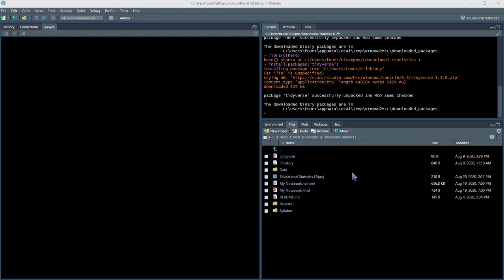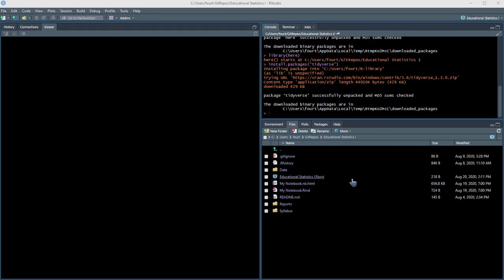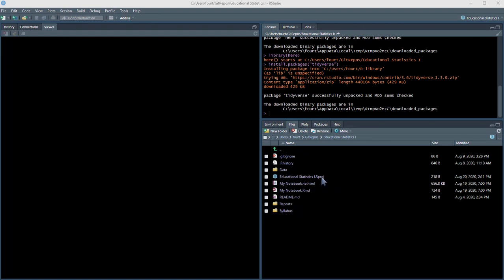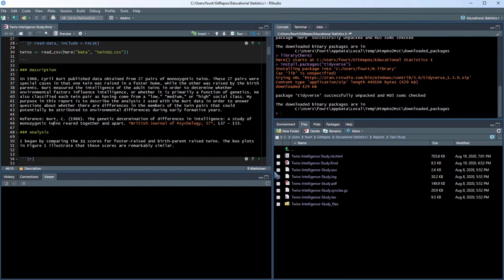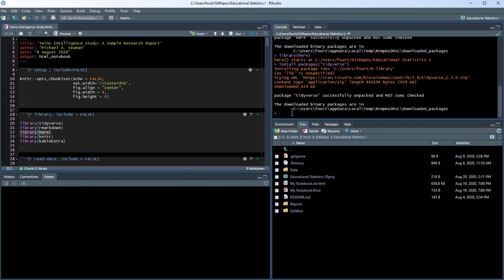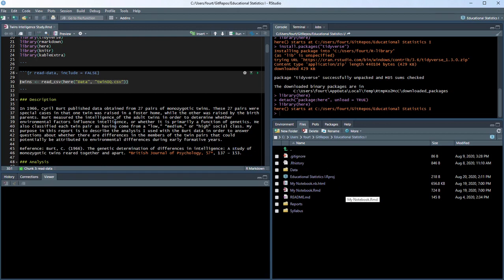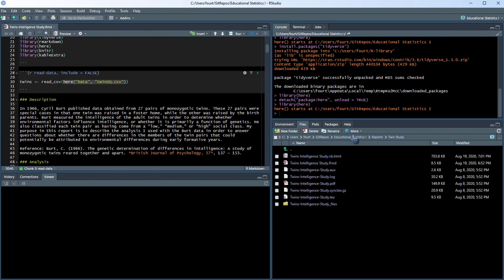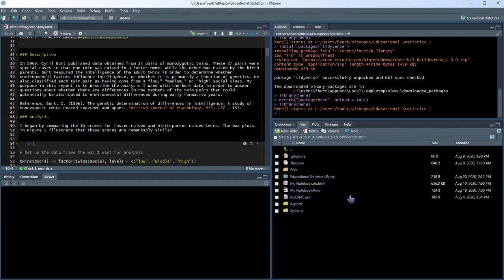The here Package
The here package is not required to use R. It is very useful, though, because it lets you organize your files as you wish. Even if you don't plan on using this package (but why wouldn't you?), the video can help you better understand how projects work and why they are so important.